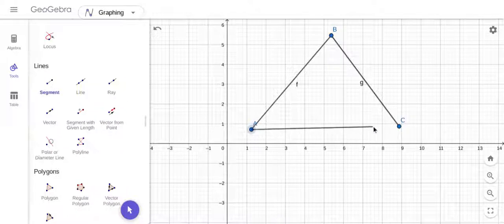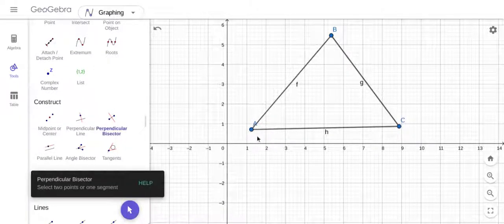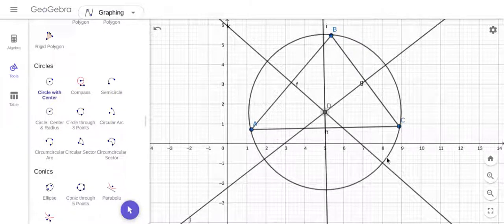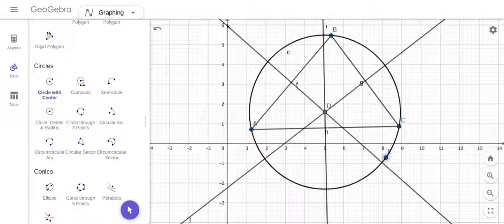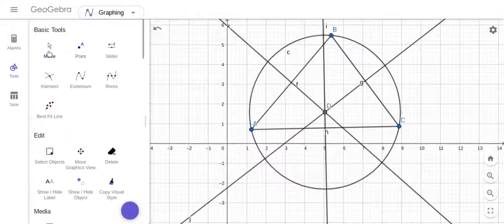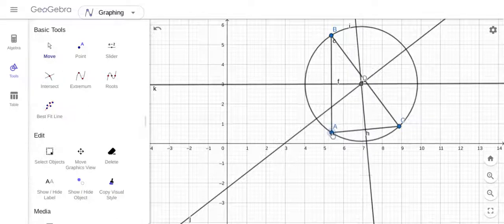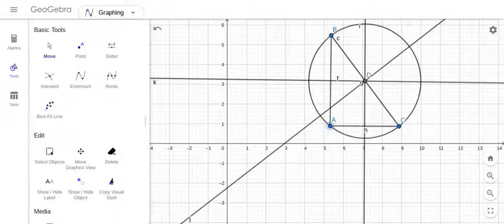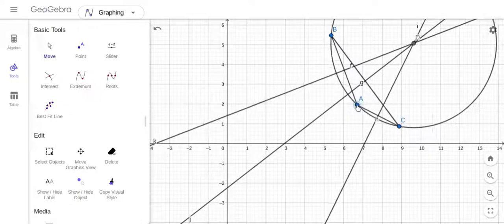Play with triangle_part2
This video talks about the circumcenter of a triangle. It also talks briefly about changes in the position of circumcenter based on the type of triangle (Acute, obtuse and/or right-angled triangle)

Video ID : Geo_Tri_02